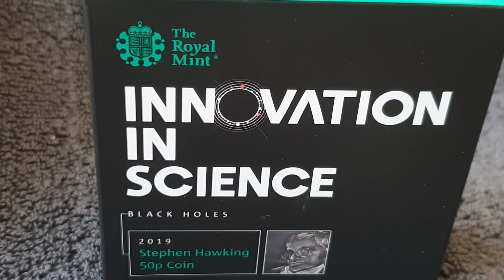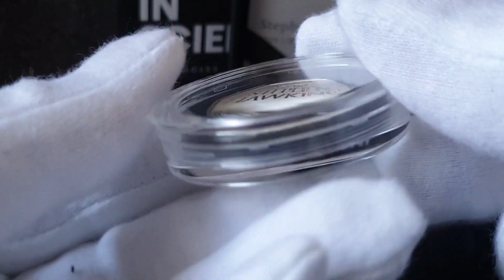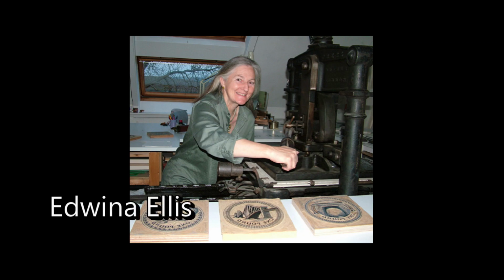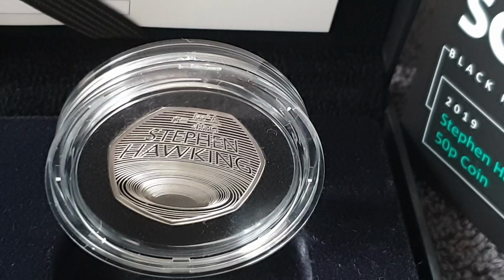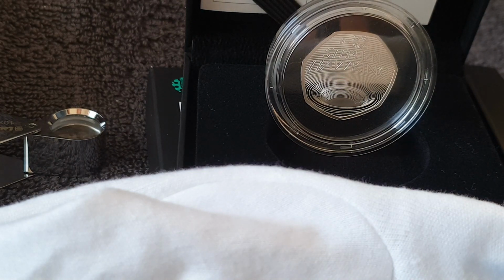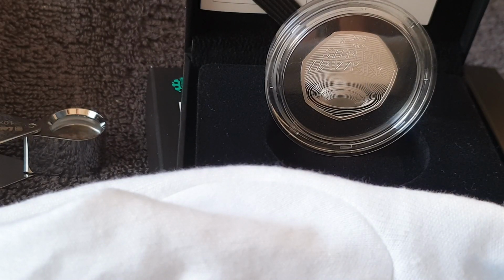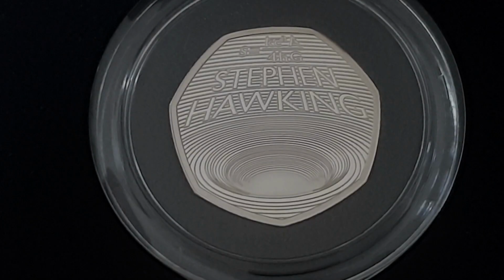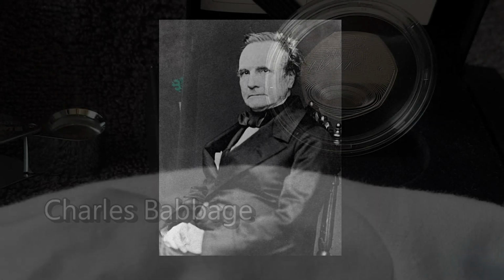Celebrating Stephen Hawking - The 2019 UK Silver Proof Piedfort 50p Coin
Celebrating Stephen Hawking with the 2019 piedfort coin release..designed by Edwina Ellis

Don't forget my current GIVEAWAY for June...including a Stephen Hawking BU 50p!

Pulsar - Jakob Ahlbom